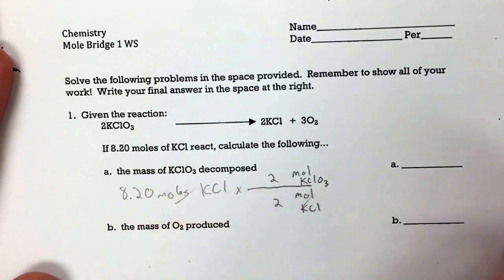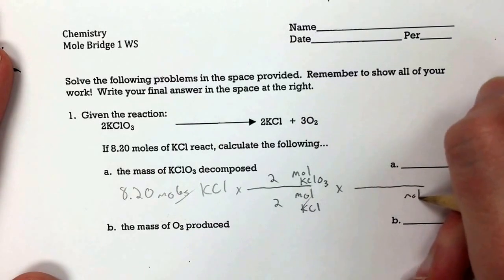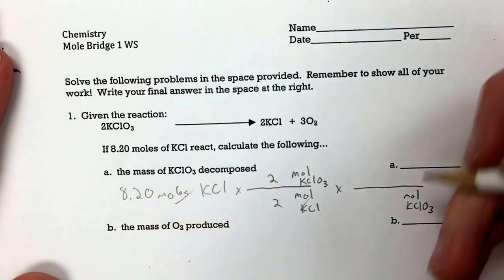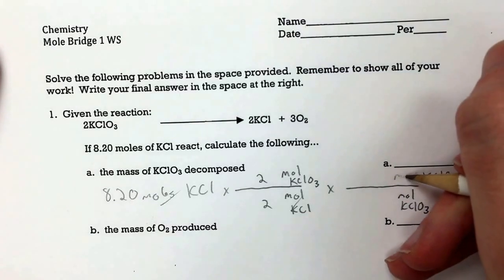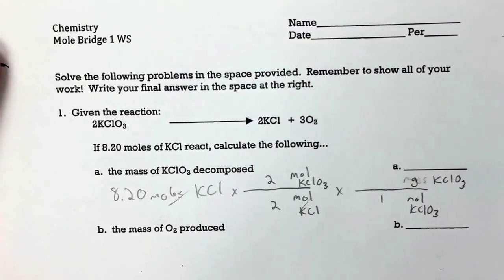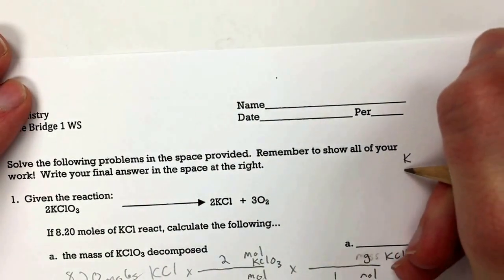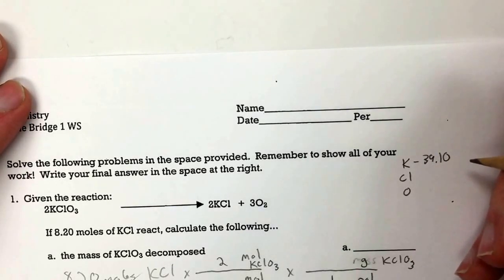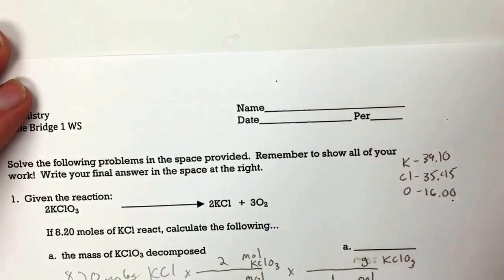Mole bridge ws 1